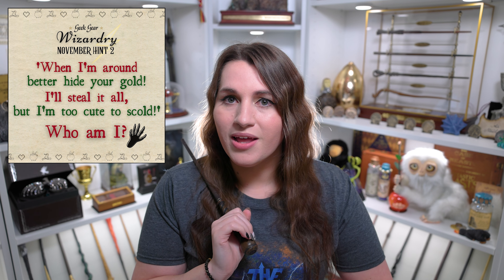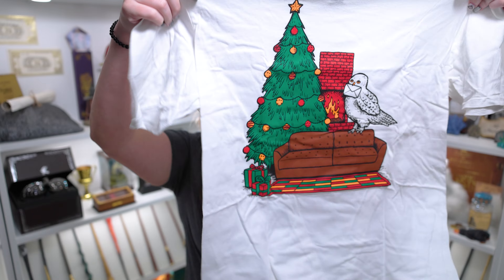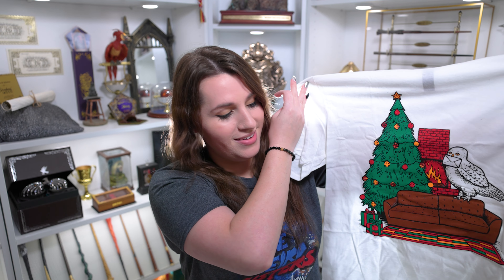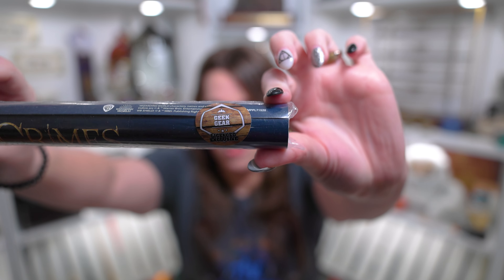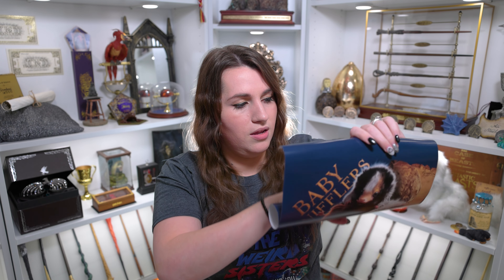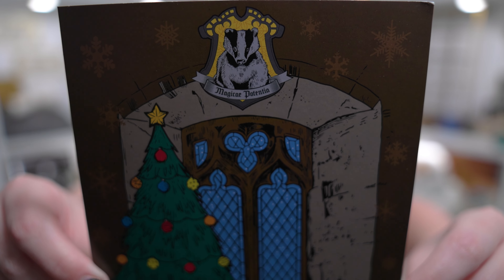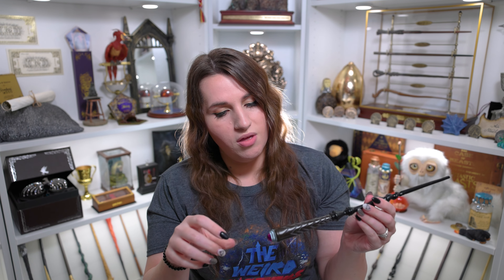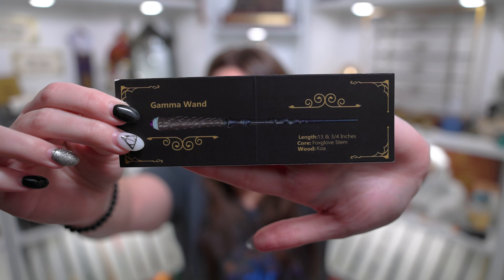Geek Gear Wizardry | November 2021 | Harry Potter Subscription Box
Welcome to The Common Room. Today we are going to be unboxing the November Geek Gear Wizardry Box! Because this Harry Potter subscription box is based out of Scotland, these boxes always seem to get to me just a little bit late, but I definitely feel like some of these items were worth the wait! I hope you enjoy the video, and make sure to comment and  let me know what your favorite and least favorite items were!

Chapters:
0:00 Intro
0:43 Hints
2:33 Sneak Peek
16:45 Favorites & Least Favorites
17:54 Final Thoughts